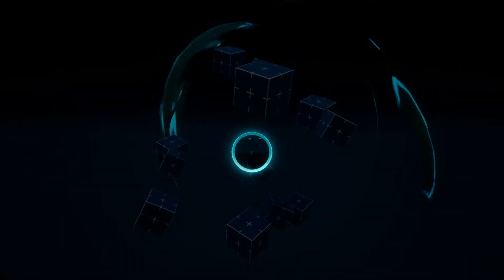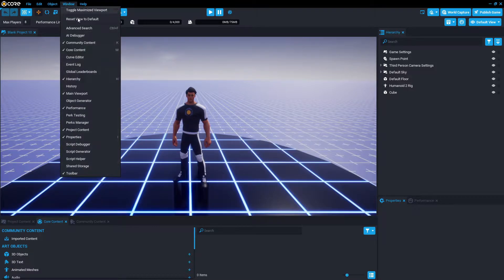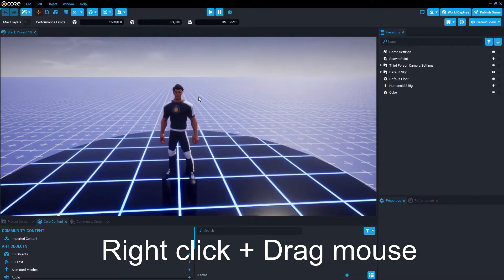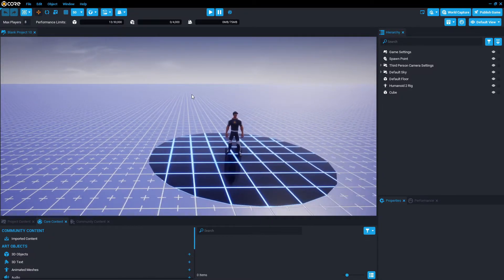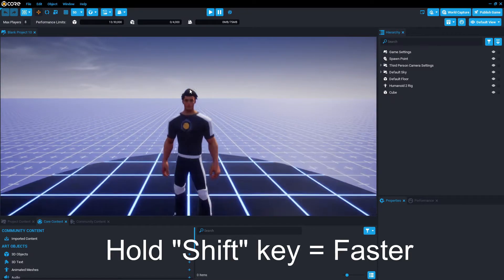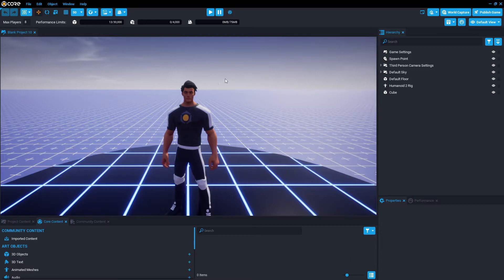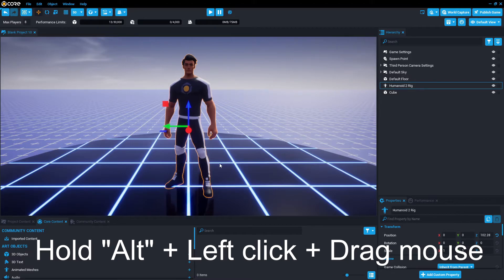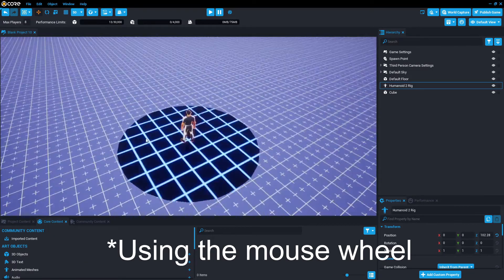Core Games - Basic Editor Camera Controls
You have to know how to use the Core Games Editor Camera if you're going to do anything.
On the other hand if you manage to create a great core game without using the main viewport, colour me impressed.

Twitter Link "Not used nearly as much as discord but still exists"

Timestamps (Redo needed)
0:00 Introduction
0:07 Got the Main Viewport?
0:22 Looking around with the Camera
0:35 Moving the Camera
0:55 Going faster, Going slower
1:10 Changing settings
1:24 Focus on object
1:35 Orbit around object
1:51 You can scroll btw
2:03 Outro

Making Games doesn't have to be hard, and CORE helps make it easier than ever.
With CORE you can easily set up a FPS shooter in a matter of minutes.

Follow me along this journey as we explore the sheer amount of possibilities that CORE can give you.
Throughout this guide, you'll learn the basics of the Core platform, to get up and running playing and creating games quickly. *ish